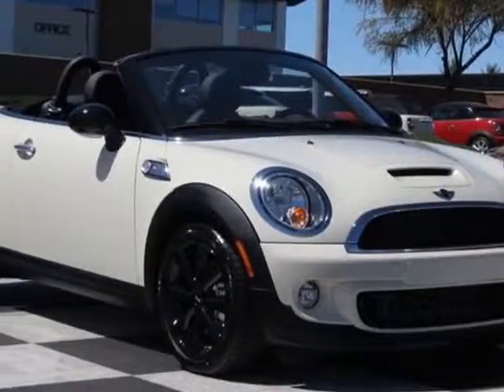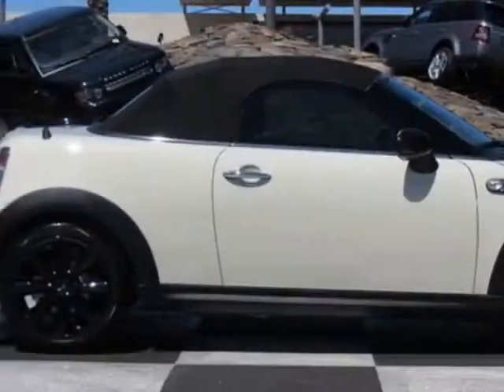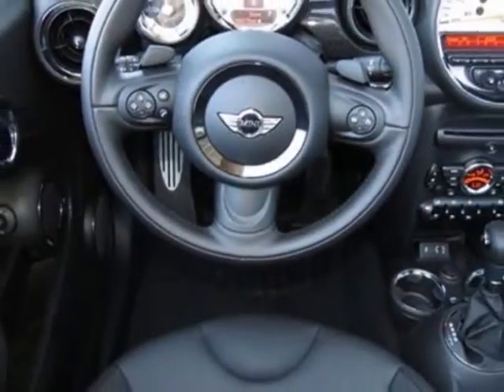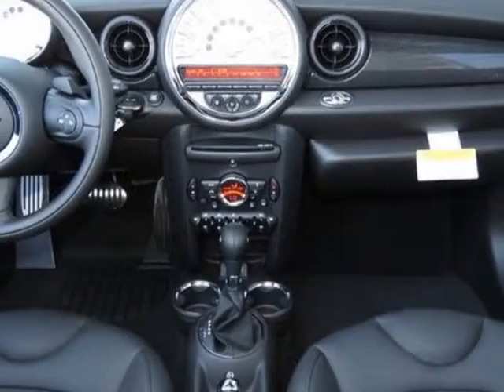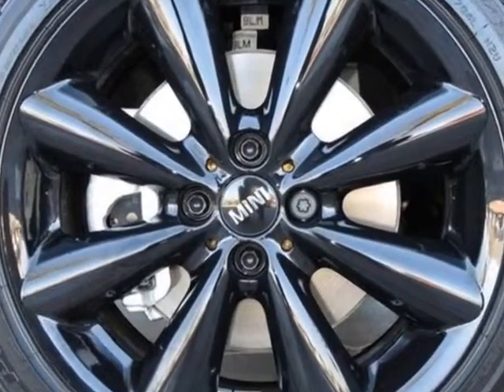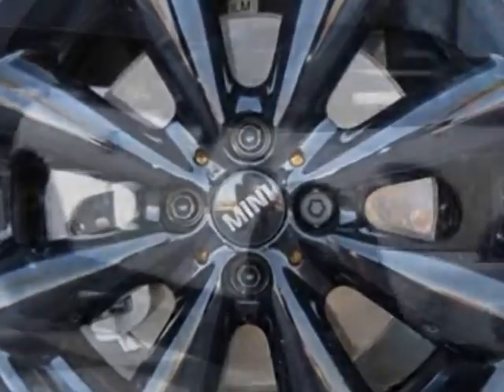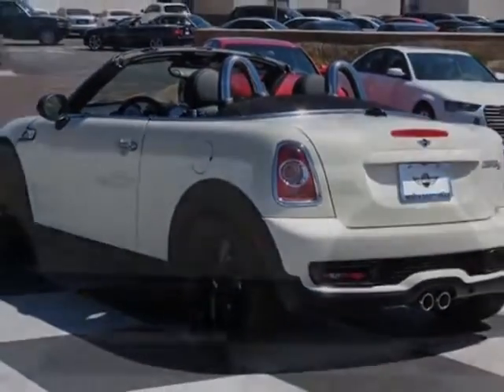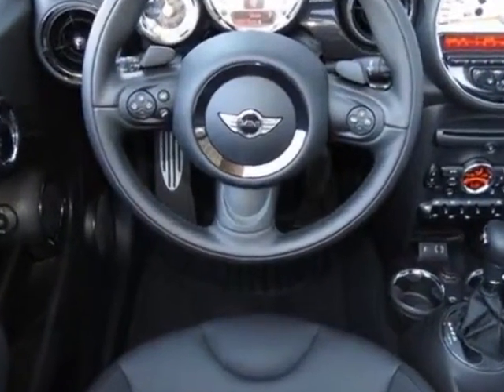2013 MINI Cooper Roadster 2dr S Convertible - Phoenix, AZ